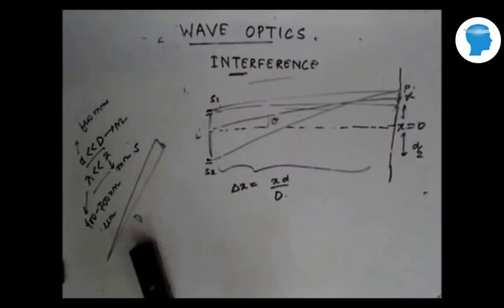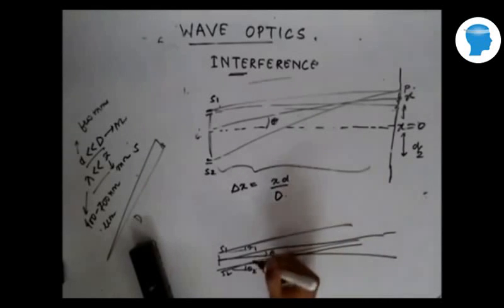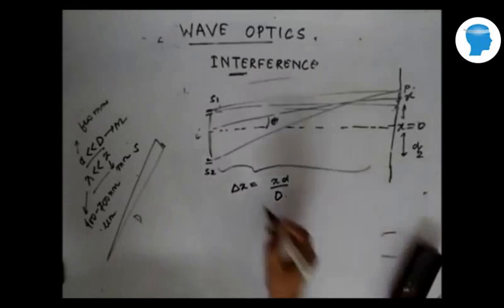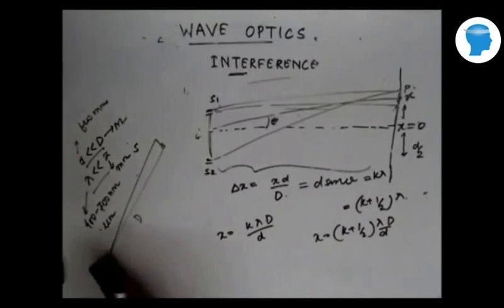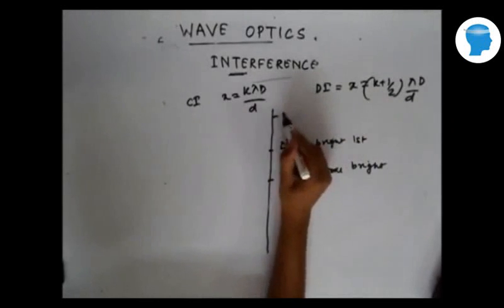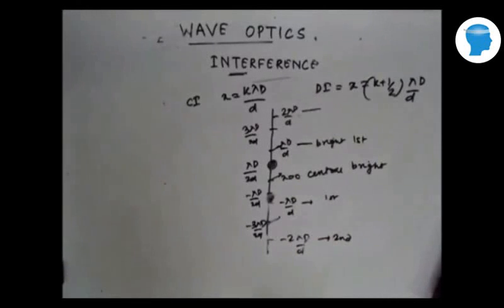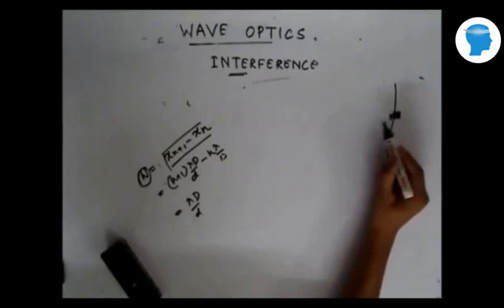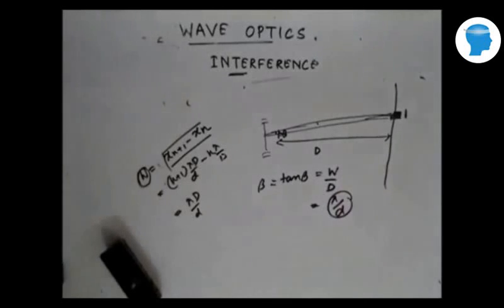Online tutorial on Constructive Interference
:- Online tutorial on Constructive Interference. This type of interference is sometimes called constructive interference. Constructive interference is a type of interference that occurs at any location along the medium where the two interfering waves have a displacement in the same direction. In this case, both waves have an upward displacement; consequently, the medium has an upward displacement that is greater than the displacement of the two interfering pulses. Constructive interference is observed at any location where the two interfering waves are displaced upward. It is explained with simple example.